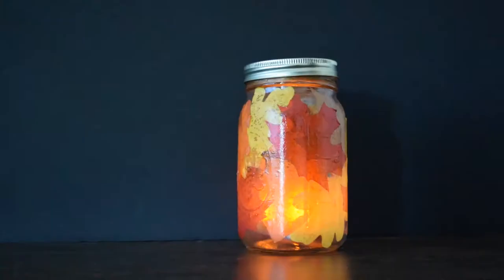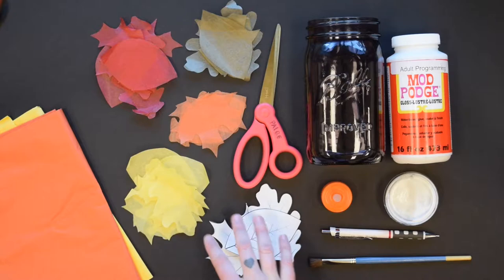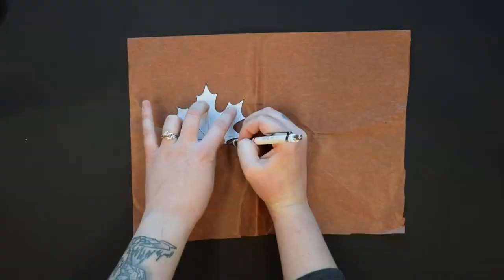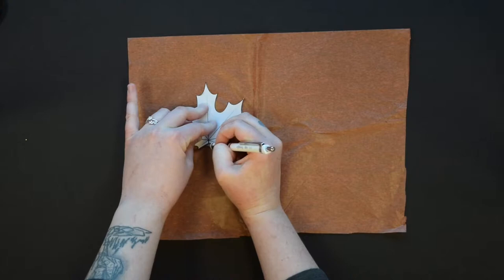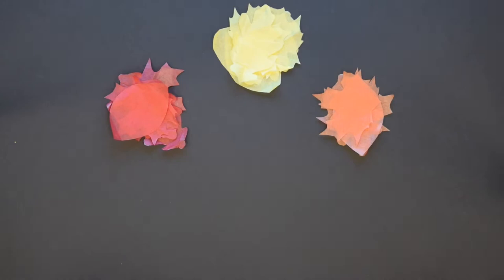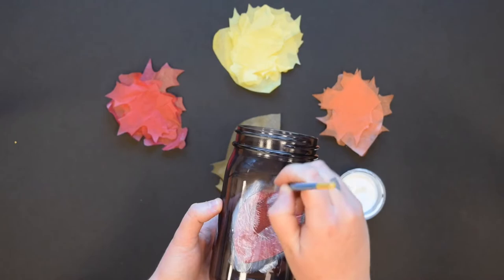Tutorial Tuesday: Leaf Luminary | John P. Holt Brentwood Library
These leaf luminaries are a quick and easy way to make your home cozy and beautiful for fall!

Video and editing: Sarah Norris
Craft by: Paige Wilson